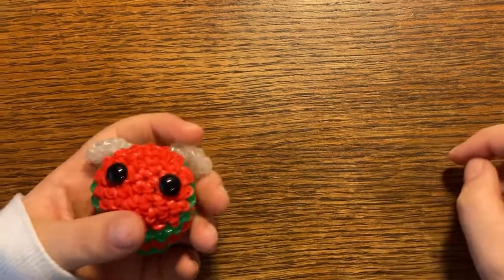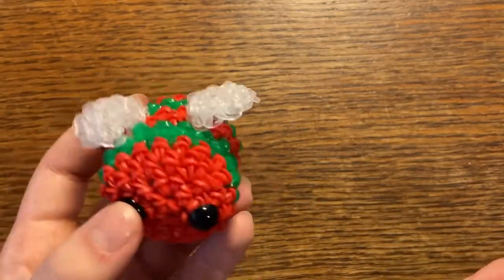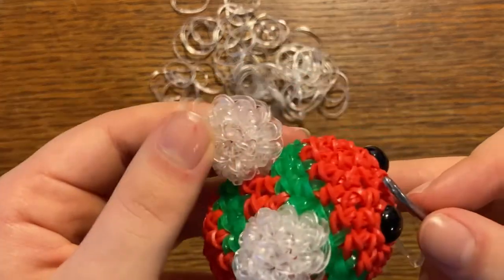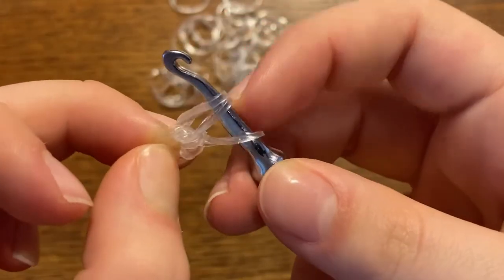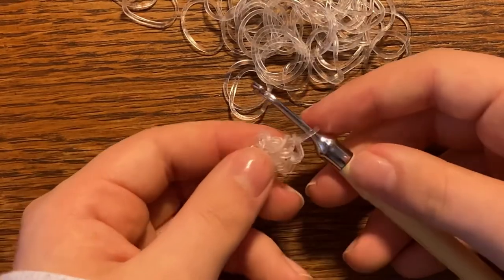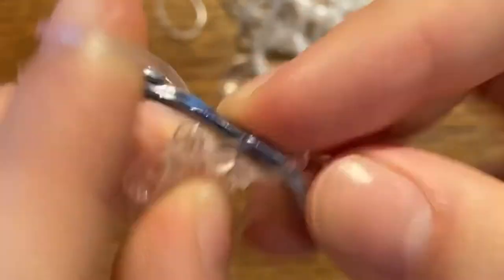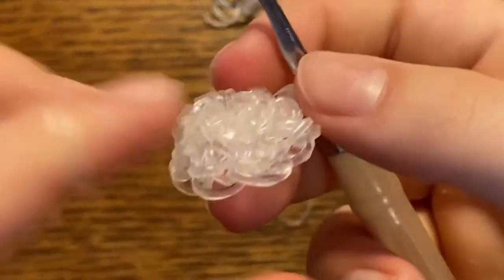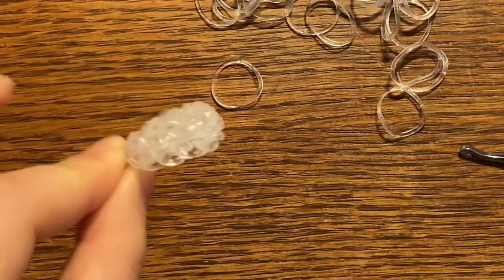Updated bee wing tutorial | loomigurumi bee | Chloe looms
Hey everyone today I decided to remake the bee wing from my past bee tutorial because I didn’t love the way it looked so if you want to make the bee or are thinking of remaking it then you might want to try this new and improved wing out!

Band count ~ 19 bands per wing

I hope the new wing I made in the video is Better then the first and easier to understand because lots of people where having trouble understanding it in the tutorial for the bee.